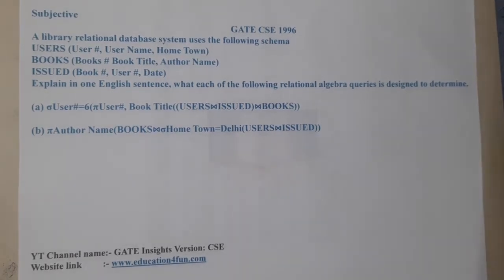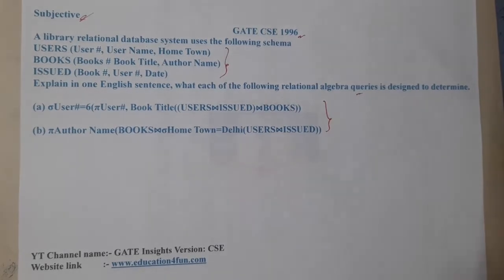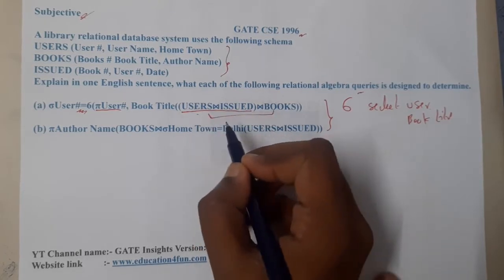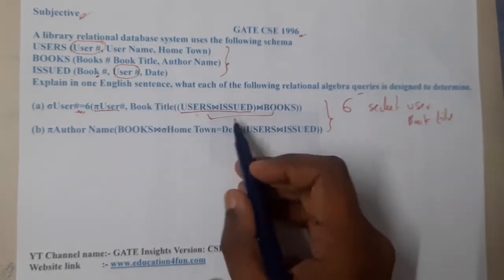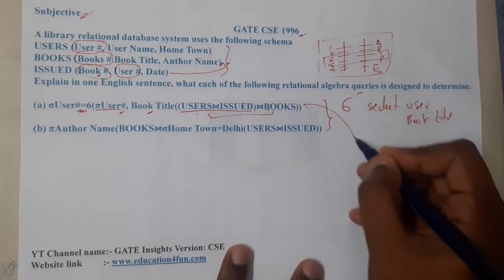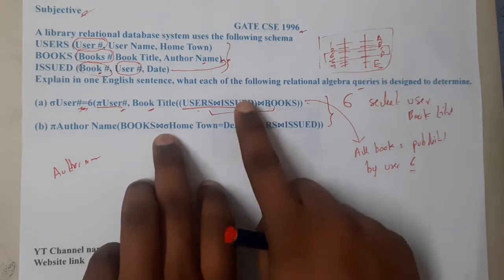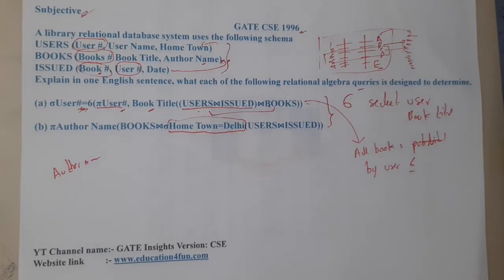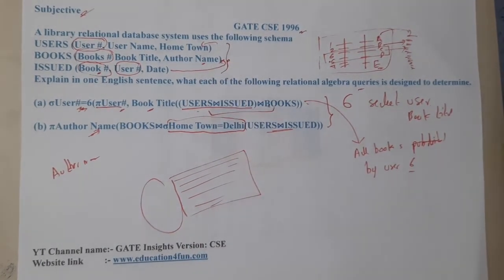GATE CSE 1996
Subjective
A library relational database system uses the following schema
USERS (User #, User Name, Home Town)
BOOKS (Books # Book Title, Author Name)
ISSUED (Book #, User #, Date)
Explain in one English sentence, what each of the following relational algebra queries is designed to determine.

(a) σUser#=6(πUser#, Book Title((USERS⋈ISSUED)⋈BOOKS))

(b) πAuthor Name(BOOKS⋈σHome Town=Delhi(USERS⋈ISSUED))